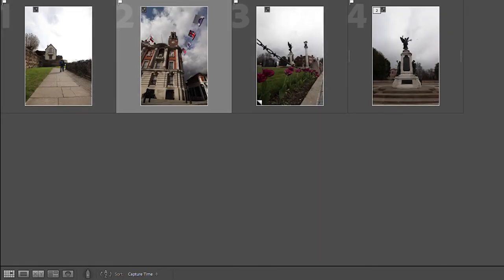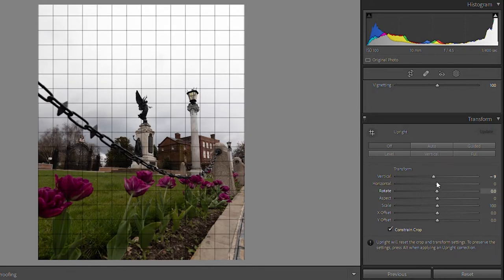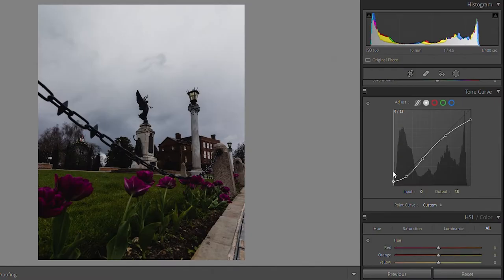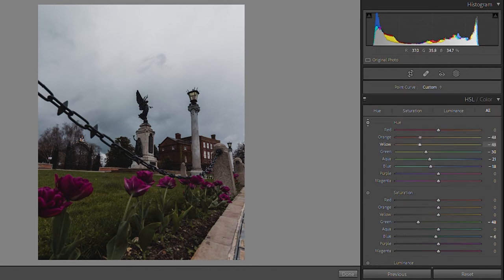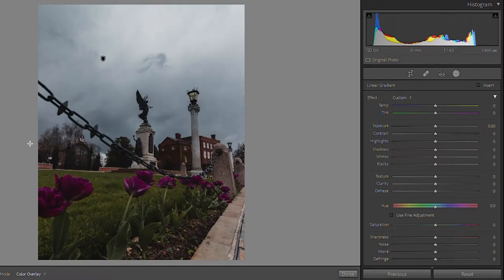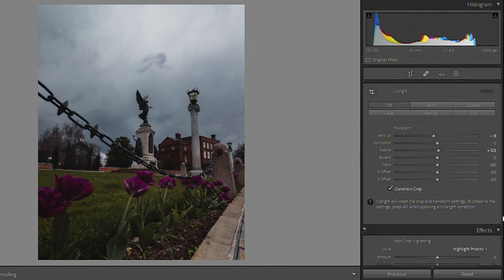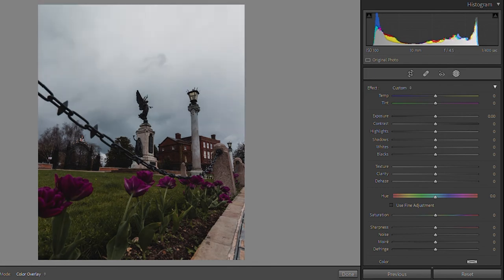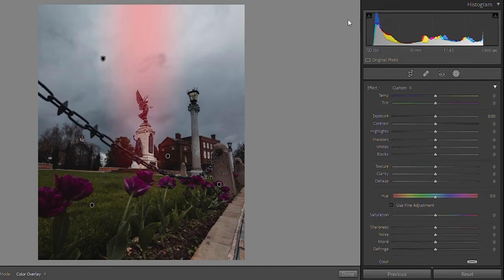Editing Wide Angle Street Photography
Lets edit this Wide Angle photo in Lightroom CC! I want to show you my editing process, whether it's right or wrong...this is just how I do it! Hopefully you'll pick up some tips or ideas to try in your next edit!

▹ Lens 1: Sony 50mm f/1.8
▹ Lens 2: Sony Kit lens 28-70mm f/3.5-5.6
▹ Main camera: Sony Alpha A7sii

Thank you for checking out this video! I love making videos and taking photos and your support means the world to me!